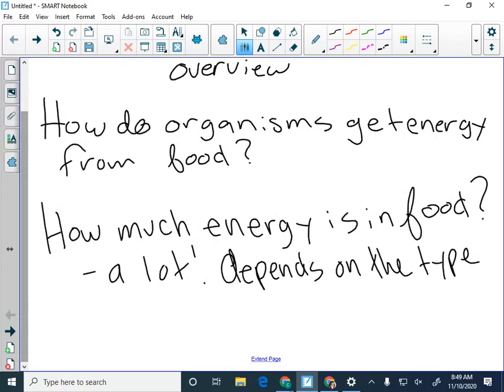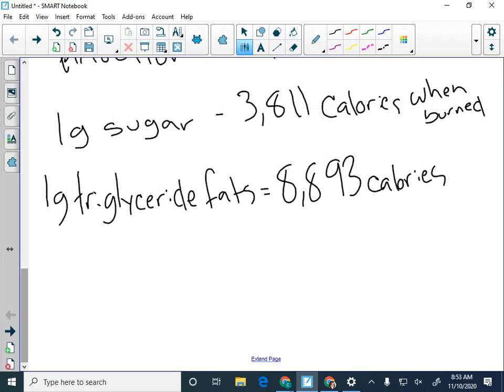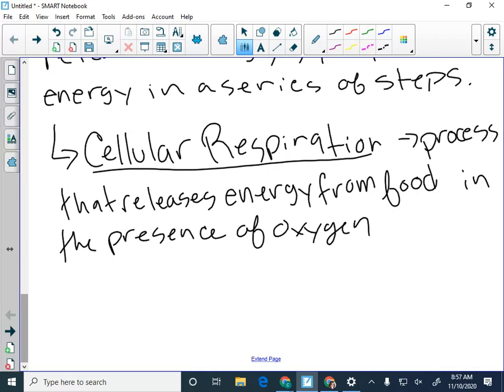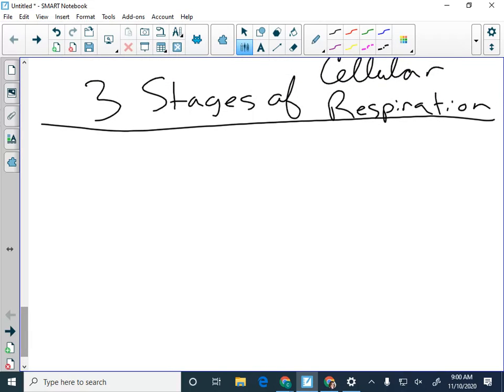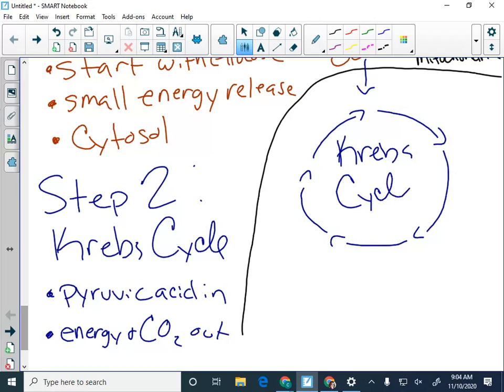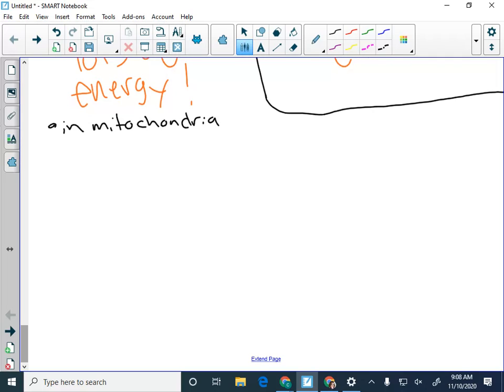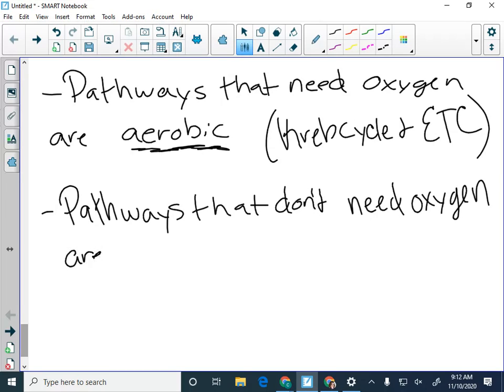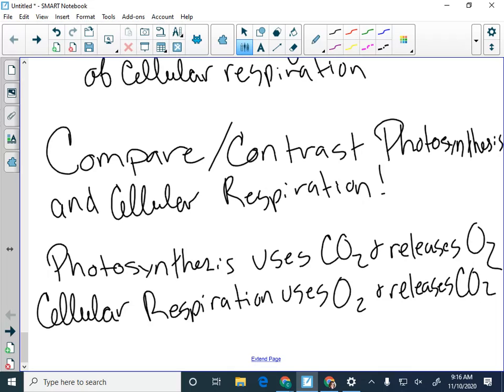Cellular Respiration Overview